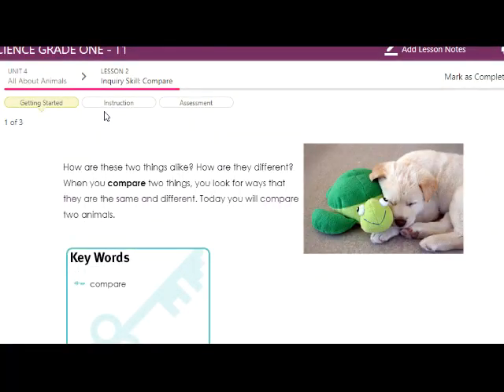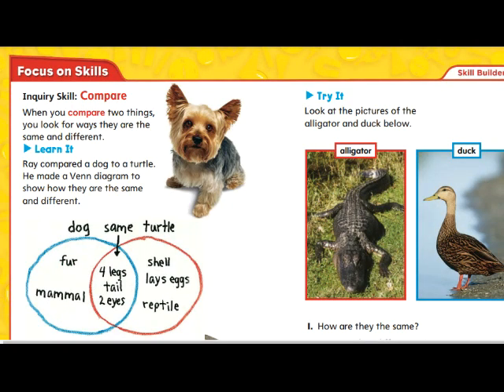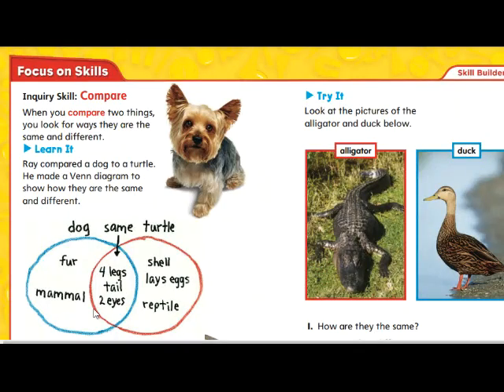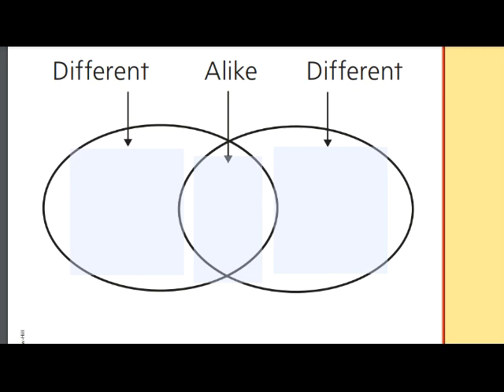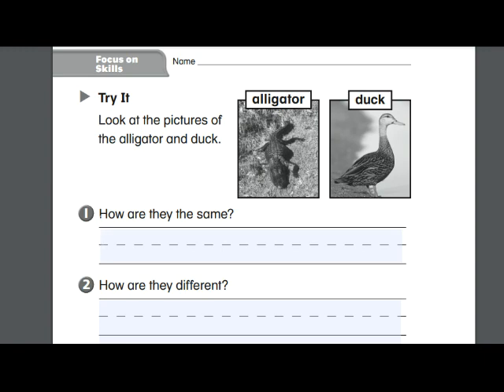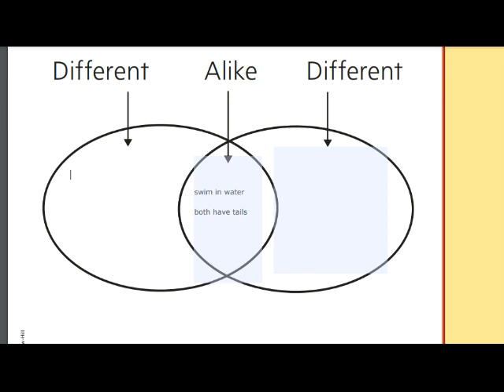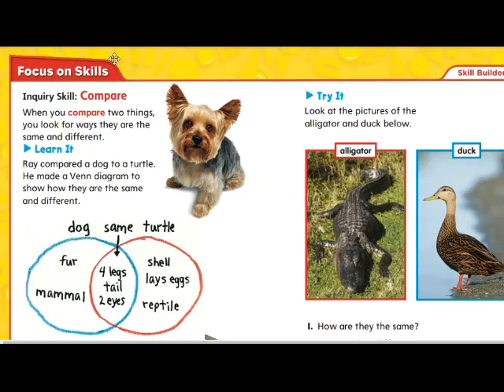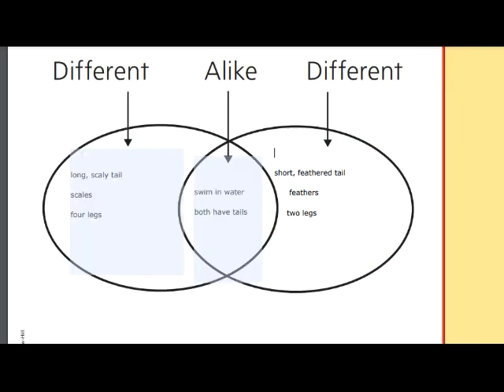Grade 1 Science - Unit 4, Lesson 2: Inquiry Skill: Compare Portfolio Walkthrough